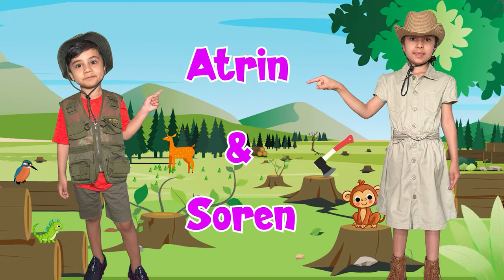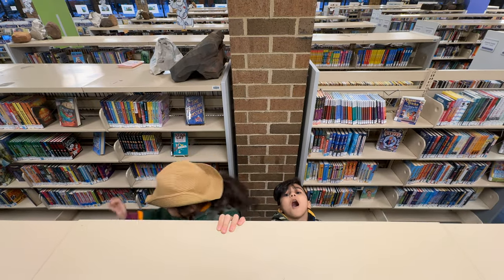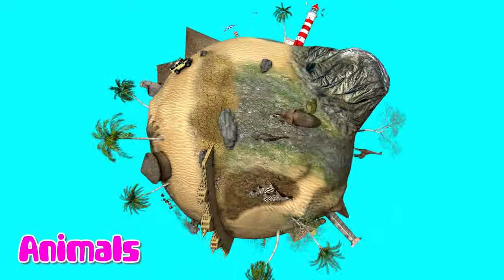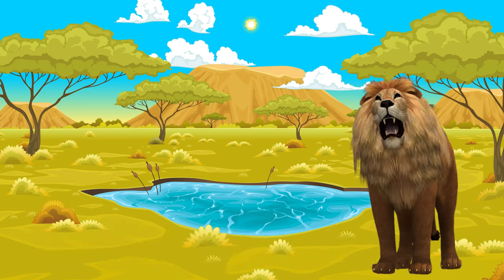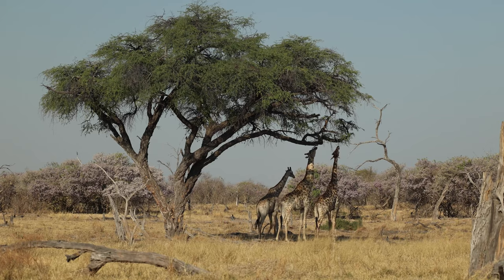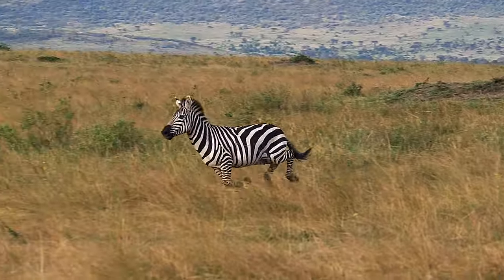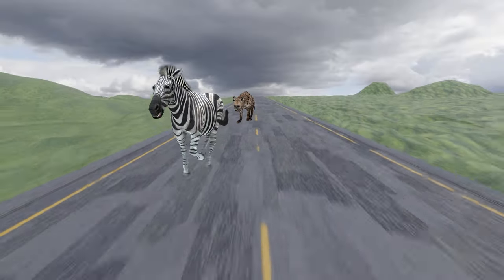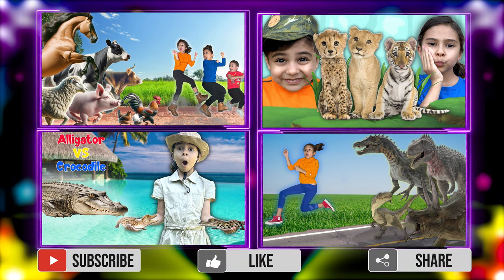Educational Wild animals for kids |Atrin & Soren Explore African Savanna Habitat wildlife at the Zoo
Enjoy this fun and educational video about wild animals highlighting the iconic African savanna, the most renowned habitat of Africa. Join Atrin and Soren in the library as they embark on a surprising journey, meeting savanna animals such as giraffes, lions, and rhinos. Their adventure doesn't stop there! Motivated by their encounter, they decide to visit the zoo to delve deeper into the African habitat and discover more about the diverse wildlife of the savanna.
They encounter a variety of animals including a lion, black rhino, zebra, giraffe, and an African painted dog.